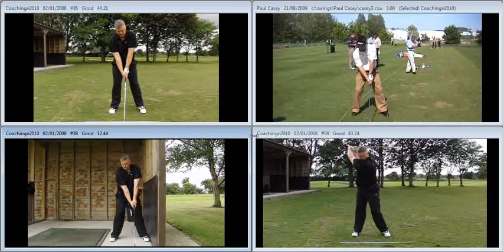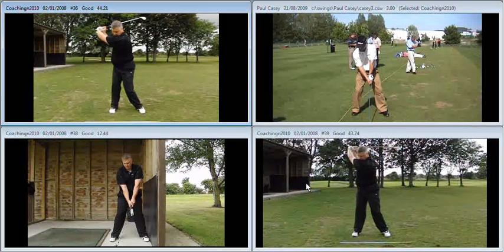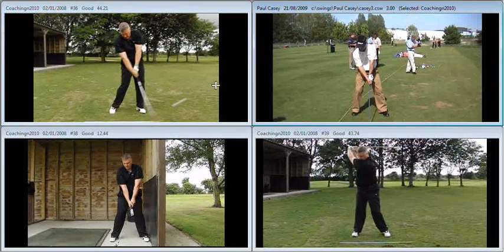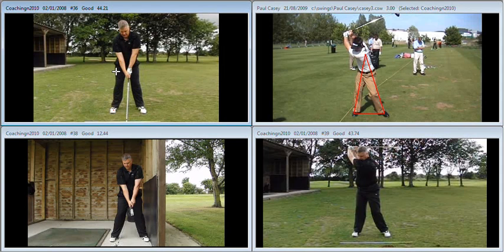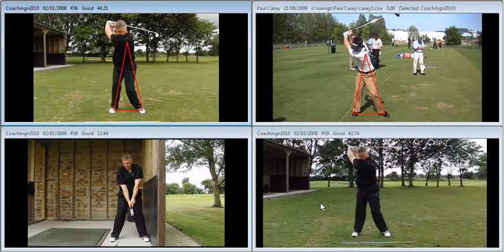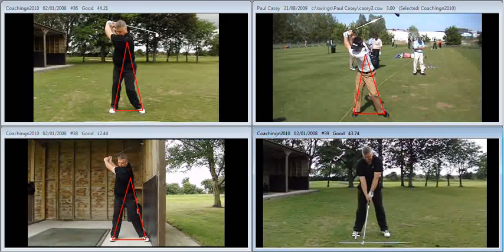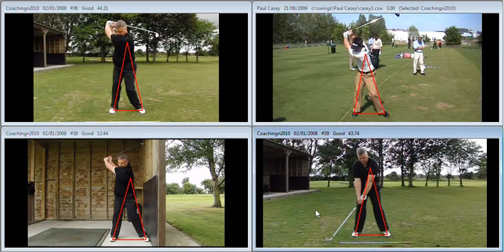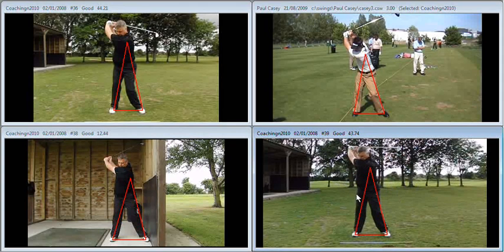Mike Robinson 7th July 2010